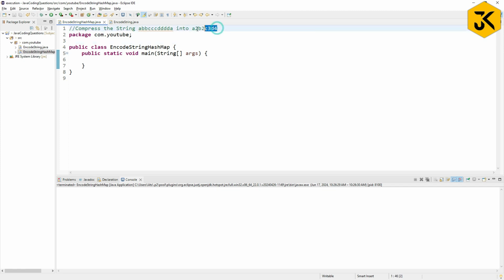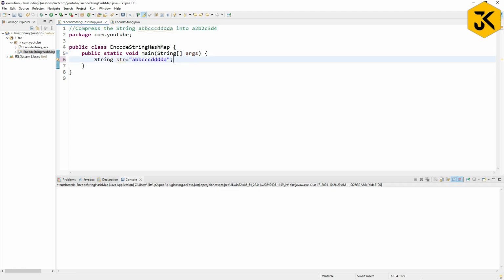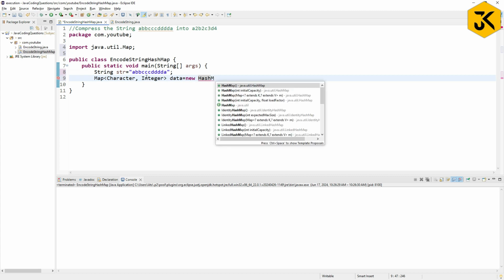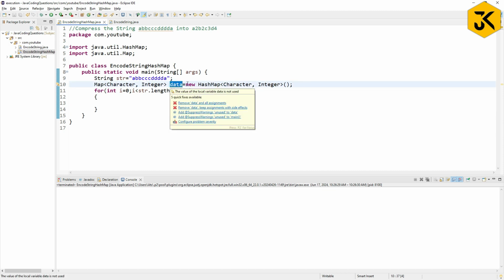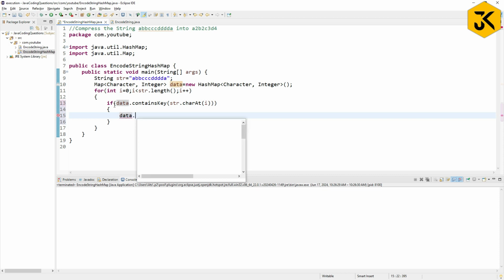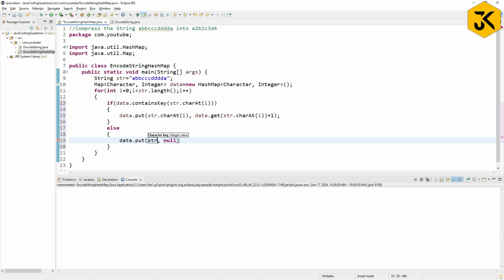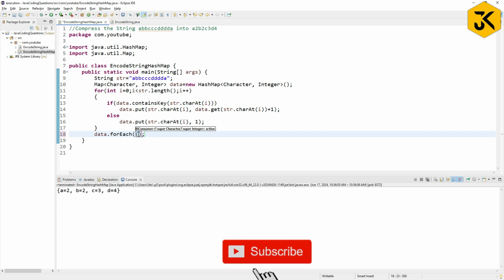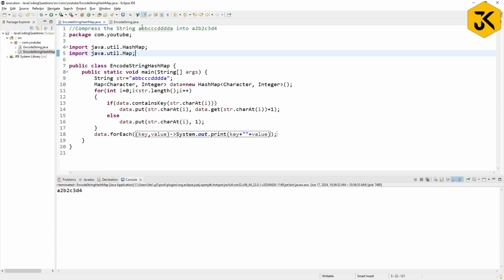2 | Java | Compress String abbcccdddd to a1b2c3d4 Using Hash Map | Collections | Execution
Welcome to our Java tutorial series! In this video, we demonstrate how to compress the string "abbcccdddd" to "a1b2c3d4" using a HashMap in Java. Follow along as we explain the logic, write the code, and execute the solution step-by-step.

In this video, you will learn:

How to use a HashMap to compress a string in Java.
The benefits of using Java Collections for string manipulation.
Step-by-step explanation and code walkthrough.
Practical coding examples and execution.

Topics Covered:
1. Introduction to String Compression Using HashMap
2. Explanation of HashMap and Its Use in String Compression
3. Writing Java Code to Compress the String
4. Detailed Walkthrough of the Code
5. Execution and Testing the Solution
6. Best Practices for Using Collections in Java

Enhance your Java programming skills and master string compression using HashMap with us!